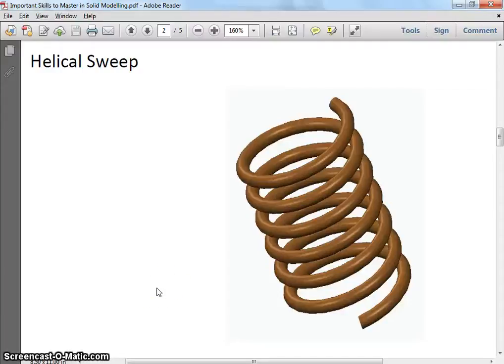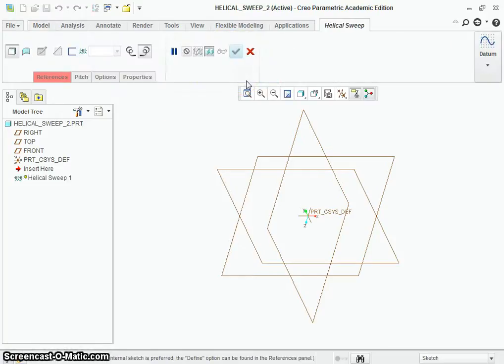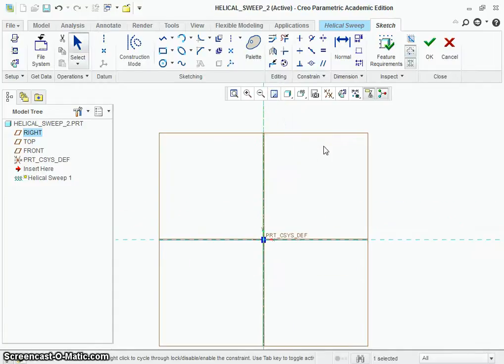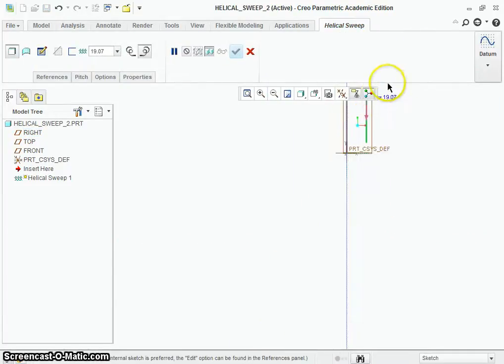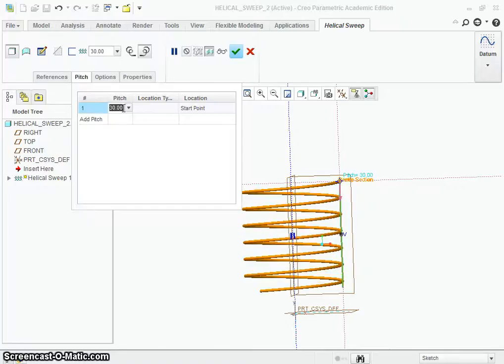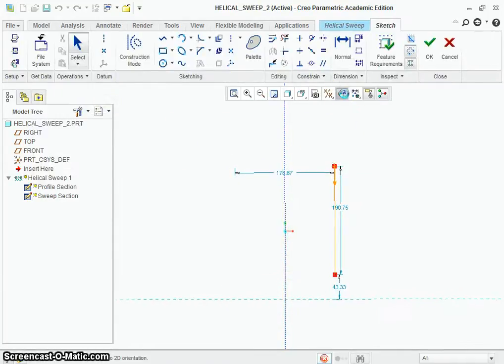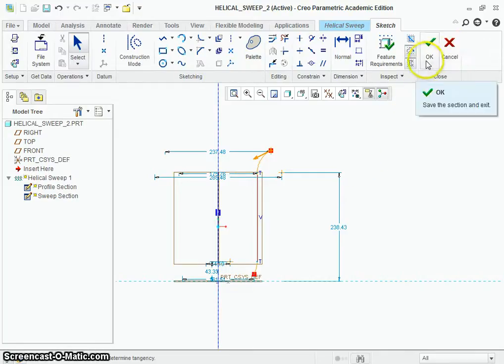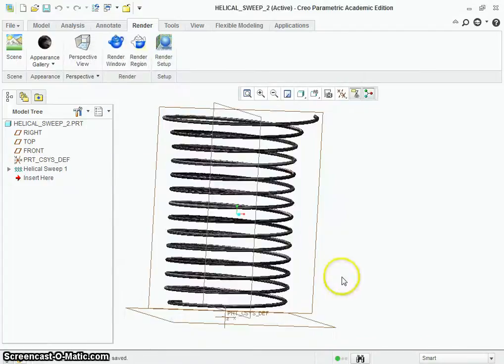Creo Tutorial #4: Helical Sweep